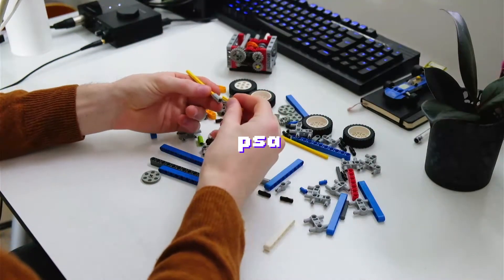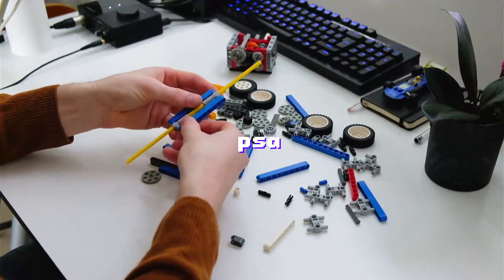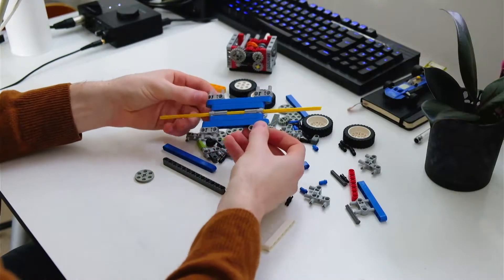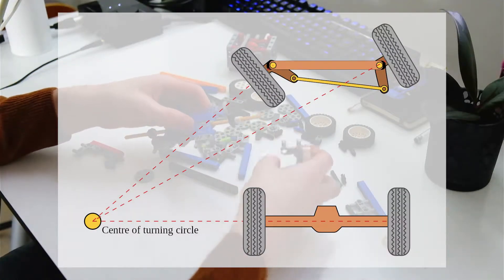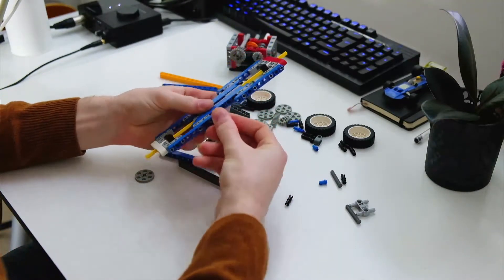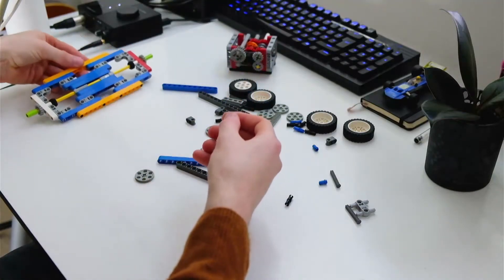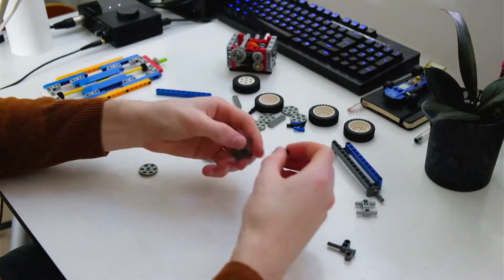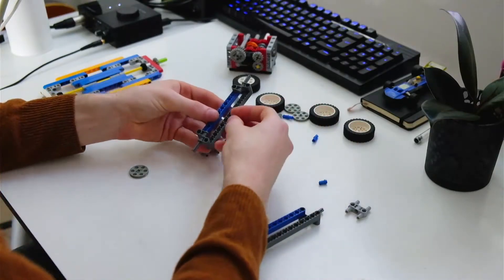Lego Technic Camera Dolly with Ackermann steering [Instructions]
In this video I wanted to go into more detail about ackermann steering but I think I will save it for a dedicated video. It's just too interesting. One of the aspects of vehicle dynamics that also makes it hard to cover in a simple way is that everything is tuned to work together in unison. For instance, when ackermann is setup its almost never set up to be geometrically perfect, and that is because of other dynamics within the car. A prime example of which would be found in the tyres, which go through deformation on the road due to their elasticity. I think it would be best to cover these fascinating things in another video at another time in an effort to keep things simple, but look forward to hearing more about it from me in the future!